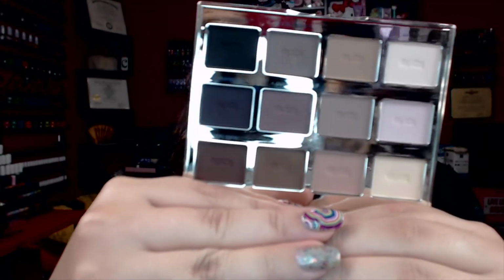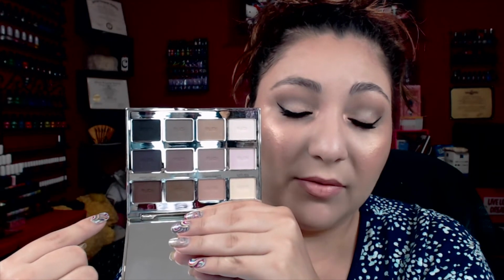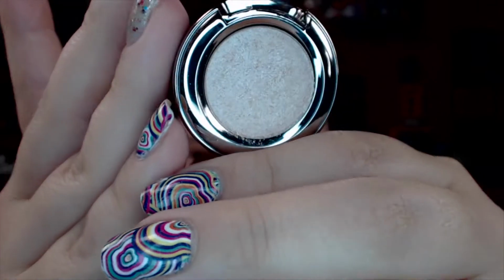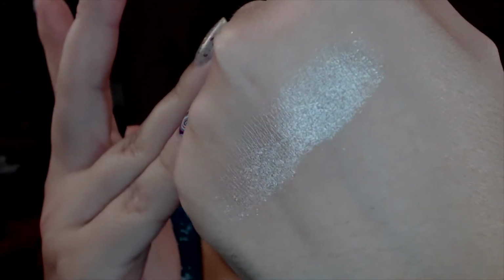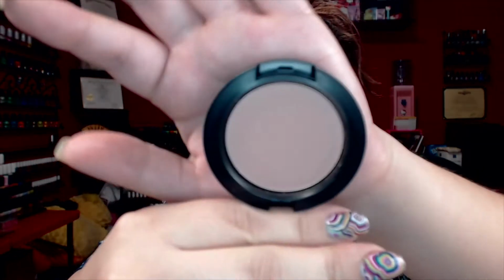Weekly Makeup Basket | Tarte, MAC, Urban Decay & More!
Products Mentioned:

Tarte Empowered Hybrid Gel Foundation 'Light Neutral'
Tarte Tartelette Eyeshadow Palette
Urban Decay Eyeshadow 'Midnight Cowgirl'
Colourpop Super Shock Shadow 'Flipper'
Butter London Glazen Eye Gloss 'Starlight'
Maybelline Color Tattoo 'Bad To The Bronze'
Chanel Illusion D'Ombre 'Bad Moon'
BareMinerals 'The Big Break'
MAC Sheertone Blush 'Tenderling'
Burberry Dark Earthy Blush 'Light Glow'
Hourglass Ambient Lighting Bronzer 'Luminous Bronze Light'
MAC Face Powder 'Here Comes Joy'
Smashbox Always On Liquid Lipstick 'Babe Alert'
MAC Cremesheen Lipstick 'Sweet & Sour'
Buxom Plumpline Lip Liner 'Hush Hush'

What I'm Wearing:

Nails: Nail Hugs 'Jaime Stone' and Anchor & Heart Lacquer 'Hello Jello Hangover'
Lips: MAC Cremesheen Lipstick 'Sweet & Sour'
Eyes: Tarte Tartelette Palette, Colourpop Super Shock 'Flipper', NYX Epic Ink Liner and Tarte Tarteist Mascara
Cheeks: BareMinerals 'The Big Break', Burberry Dark Earthy Blush 'Light Glow, Hourglass Ambient Lighting Bronzer 'Luminous Bronze Light' and MAC Face Powder 'Here Comes Joy'